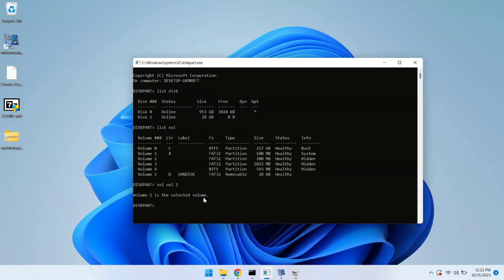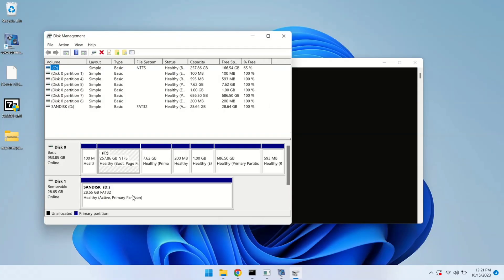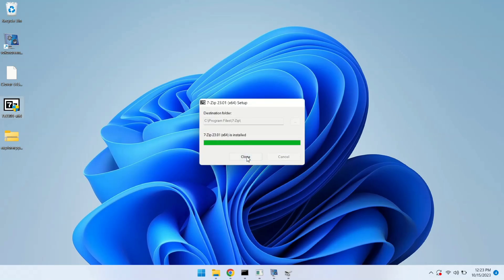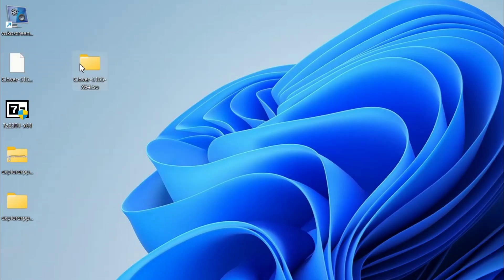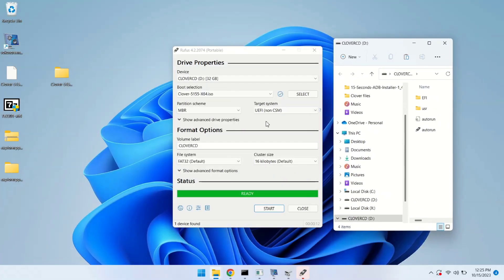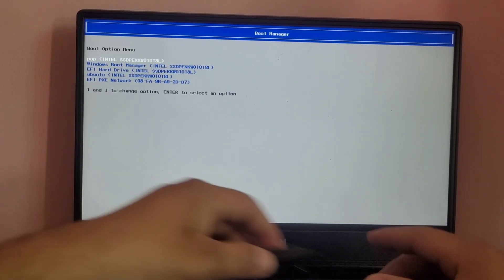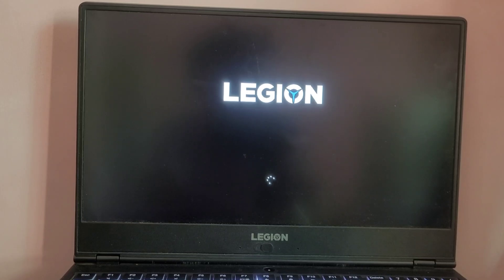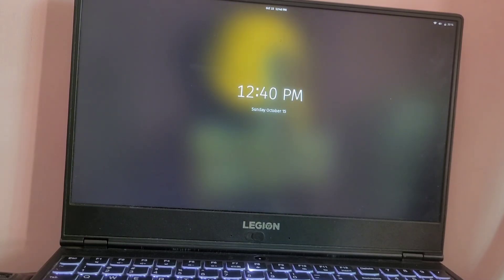How to install Clover Bootloader on external USB from Windows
Learn how to install Clover Bootloader on external USB drive using Windows for seamless multi-OS booting! This step-by-step tutorial guides you from creating a bootable USB drive to EFI configuration. Please note that this method is designed for UEFI systems. Explore Linux, Hackintosh, and multi-Windows versions with ease.

Time Stamp:
00:00  - Intro
00:25  - Assigning a drive letter
01:41  - Install and Extract files
02:50 - Create Bootable USB Drive
03:42 - Boot system into boot menu
04:49 - Boot into clover using USB
05:20 - Boot into windows using clover
06:01 - Boot into linux using clover

🖥️ Simplify Multi-OS Booting: clover bootloader Hackintosh
🌐 Explore Multi-OS Possibilities: Clover Bootloader Installation Tutorial.
💻 Master Clover Bootloader: Seamless Multi-OS Booting Made Simple.
🔗 Your Guide to UEFI Multi-OS: Clover Bootloader on a USB Drive.